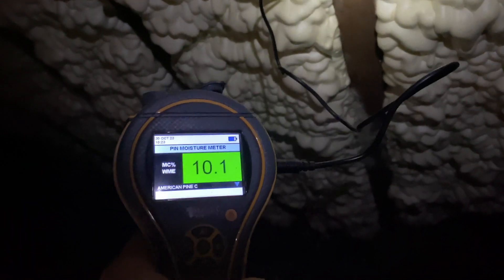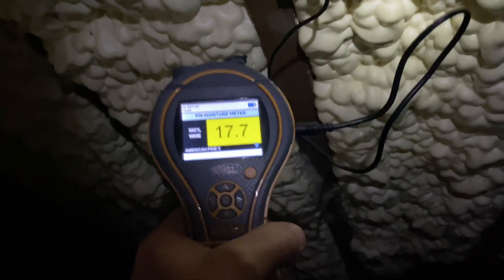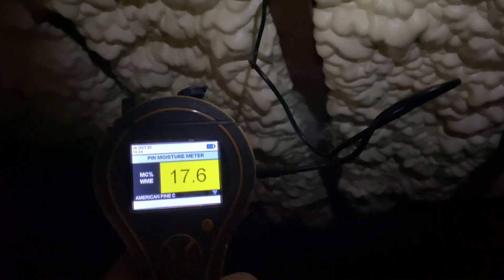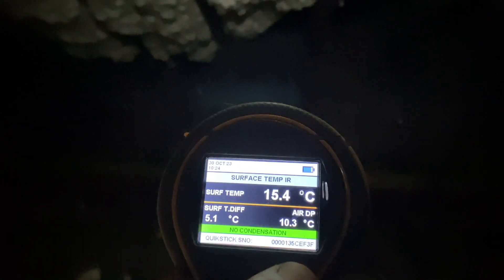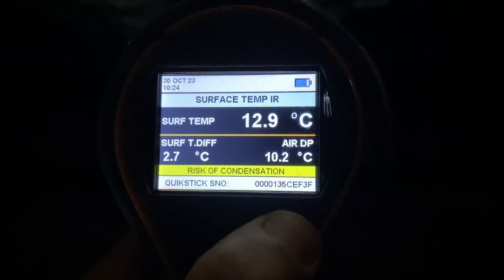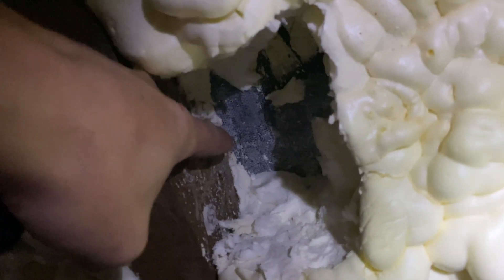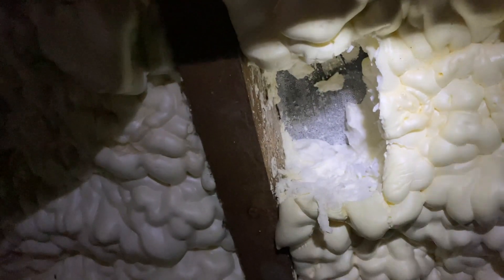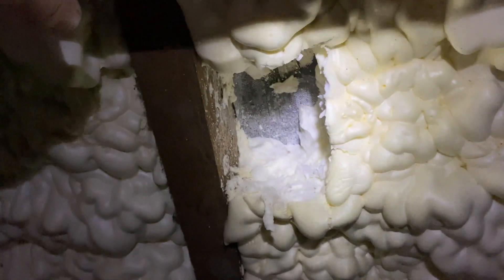A quick video showing spray foam issues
Although manufacturers will tell you this stuff is breathable, we show how interstitial condensation on an open cell spray foam can cause elevated damp meter readings.